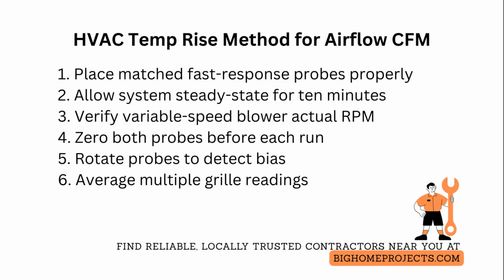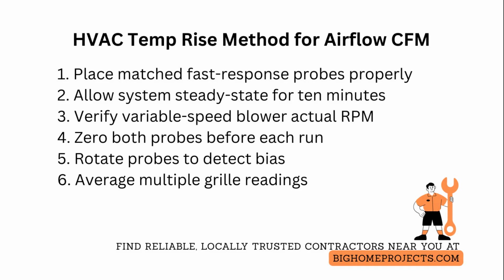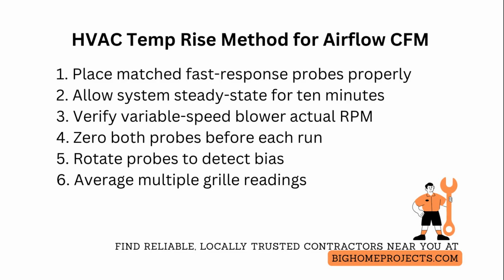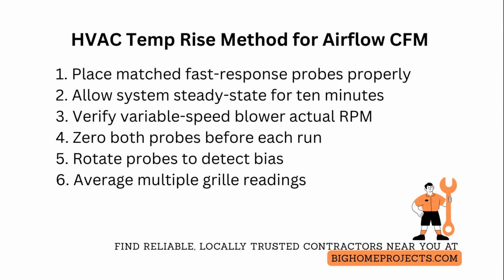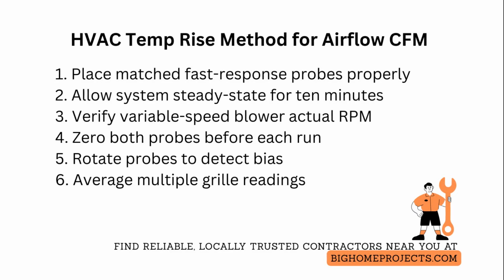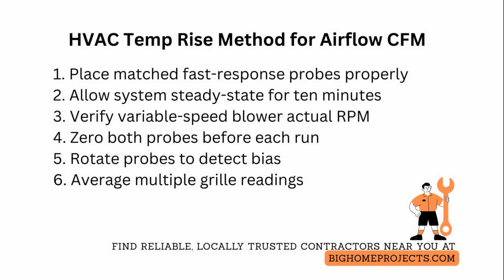Sensor-Drift Calibration Hacks for HVAC Temp-Rise Tests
Learn how to use the HVAC temperature rise formula to calculate airflow CFM accurately and prevent sensor drift and error during tests; this guide covers temperature rise testing, probe placement, probe calibration, zeroing techniques, two-point calibration, variable-speed blower verification, and best practices for measuring supply and return temperatures to improve diagnostic accuracy and system performance.

About Us